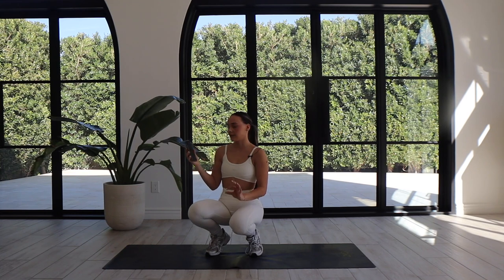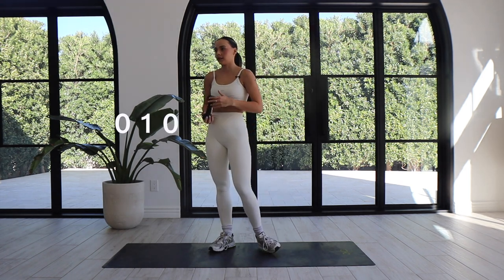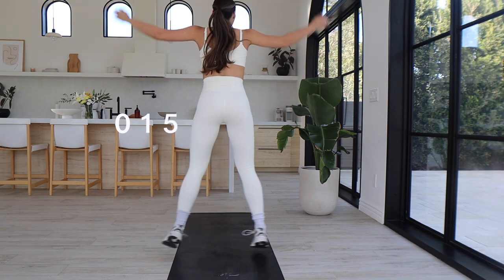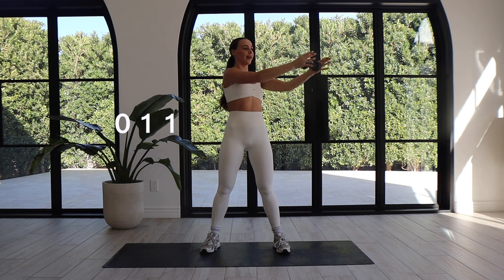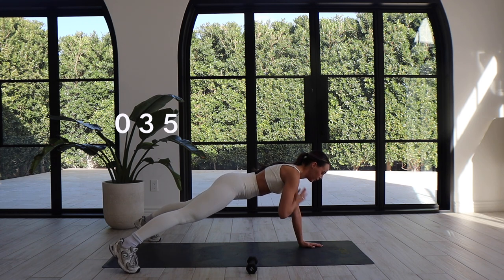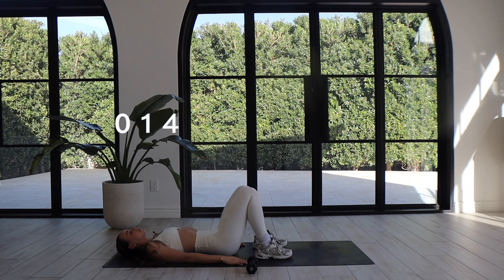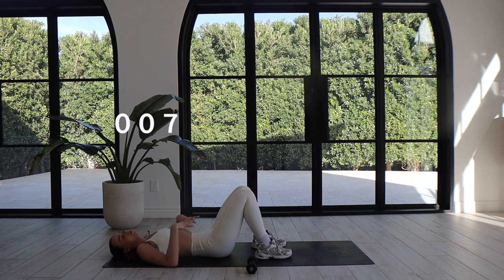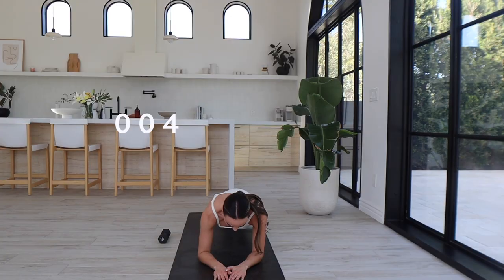10 MIN AB WORKOUT AT HOME (dumbells only) HIIT CORE | Katelynn Nolan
10 MIN AB WORKOUT AT HOME (dumbells only) HIIT CORE | Katelynn Nolan

Today's video is a 10 min workout for anyone getting started on a fitness journey. I'm a Certified NASM Personal Trainer and am always getting asked how to get started at the gym, what workouts to do at home, how to reach your fitness goals & my journey with fitness. So, I wanted to film a follow along workout for anyone who wants the support of working out, a new switch up in their workout routine or just some motivation to get started. HOPE U ENJOY xx

WORKOUT:
45 seconds on 15 sec rest in between each exercise (10 exercises total & 10 rests for a 1 min workout. repeat everything for a 20 min sweat!!)

45 SEC EXERCISE 1: Right Lunge Crunch
15 SEC REST
45 SEC EXERCISE 2: Left Lunge Crunch
15 SEC REST
45 SEC EXERCISE 3: Jumping Jacks
15 SEC REST
45 SEC EXERCISE 4: Standing Right Rotation
15 SEC REST
45 SEC EXERCISE 5: Standing Left Rotation
15 SEC REST

45 SEC EXERCISE 6: Plank Taps
15 SEC REST
45 SEC EXERCISE 7: Glute Bridge
15 SEC REST
45 SEC EXERCISE 8: Toe Tap Crunches
15 SEC REST
45 SEC EXERCISE 9: Russian Twists
15 SEC REST
45 SEC EXERCISE 10: PLANK OR PLANK TAPS
15 SEC REST

Amazon Storefront